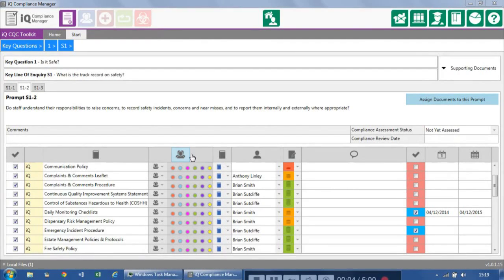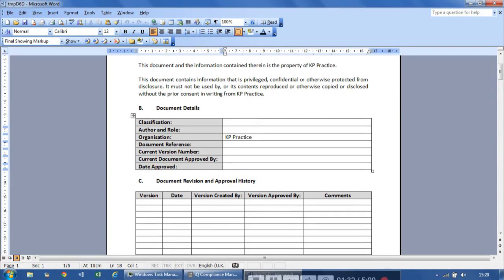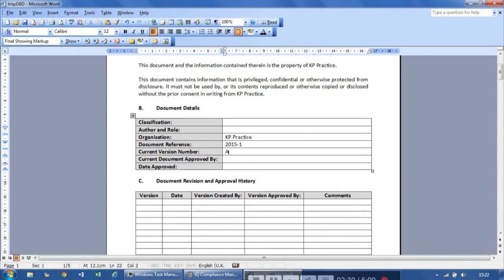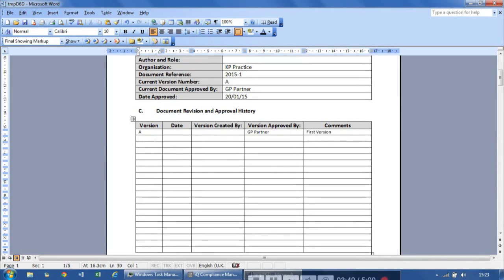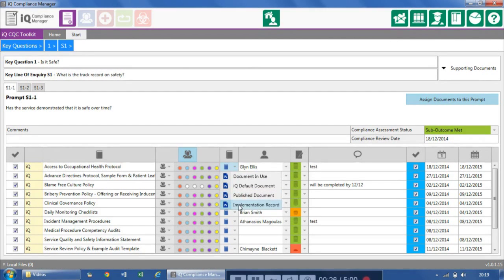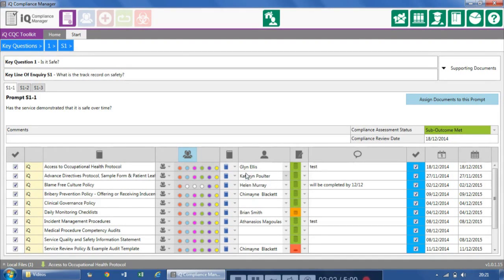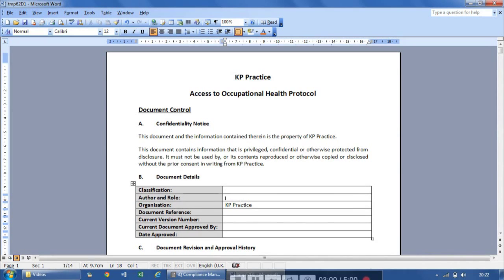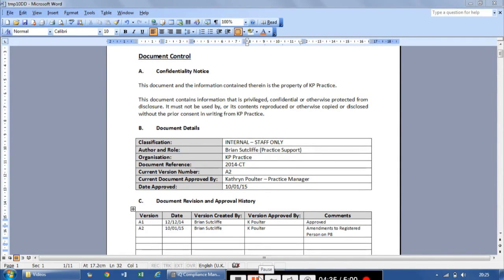CQC Toolkit - 2 - Amending Policy Documents